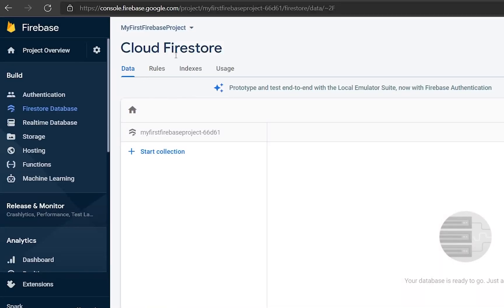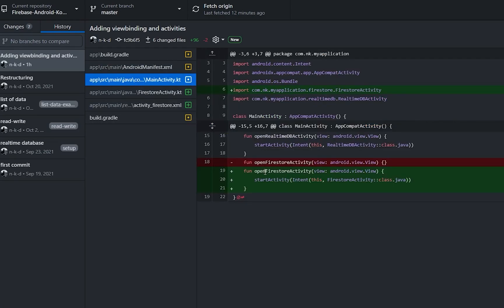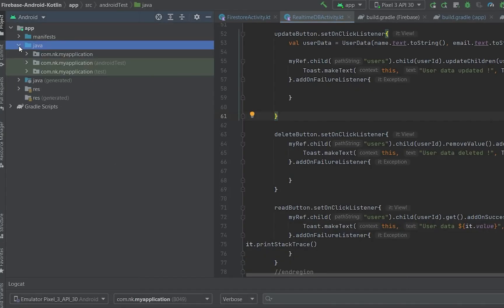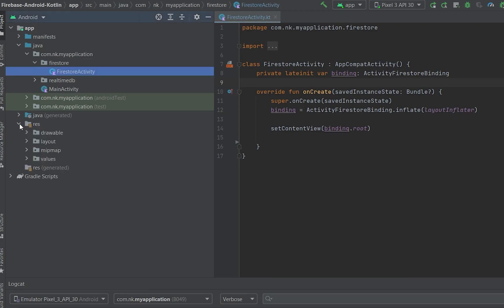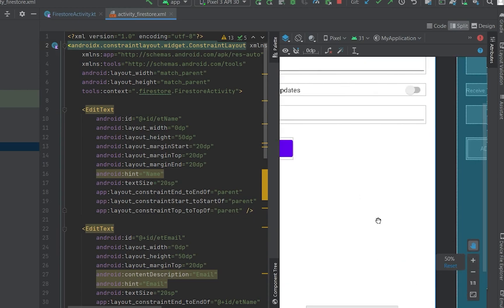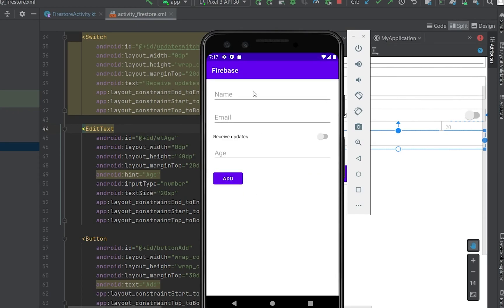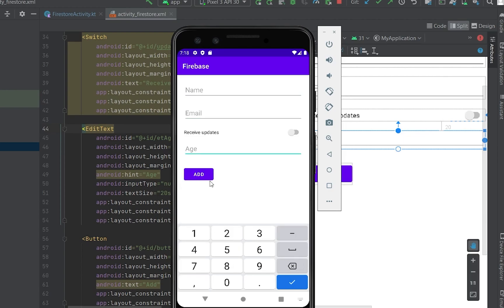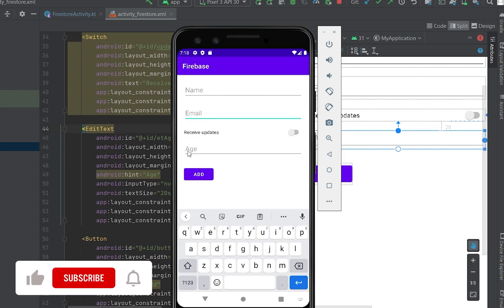#6 Firebase Firestore | Android Studio setup and how to add data to Firestore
This video will show you how to setup a firestore project in Android Studio and how to add data to a firestore project in Kotlin. This video will show you how to add data using a hashmap.

checkout this tag: firestore-add-hashmap